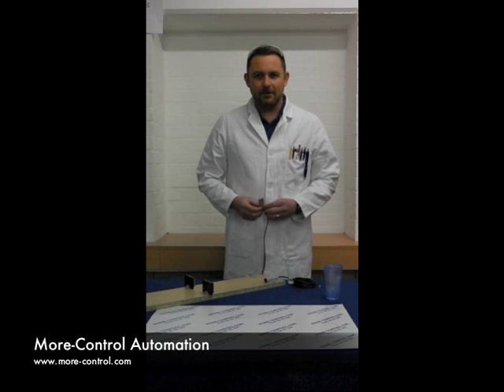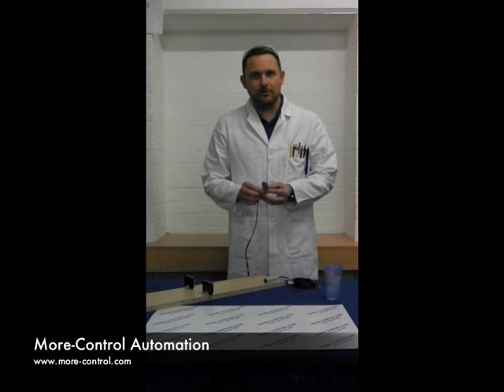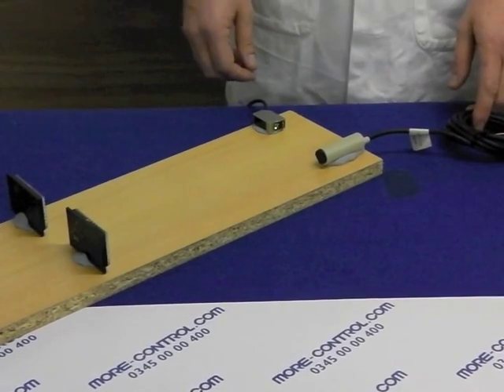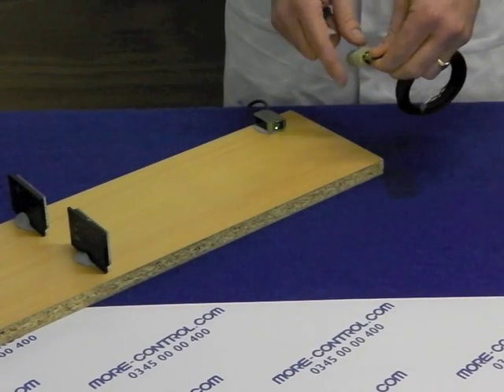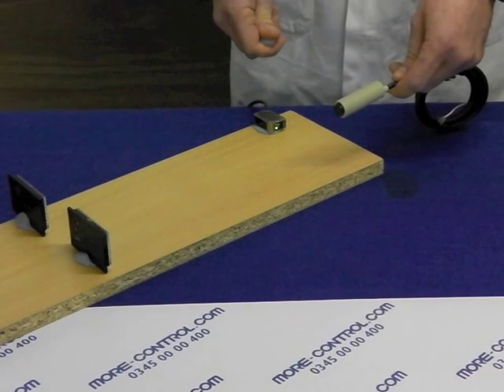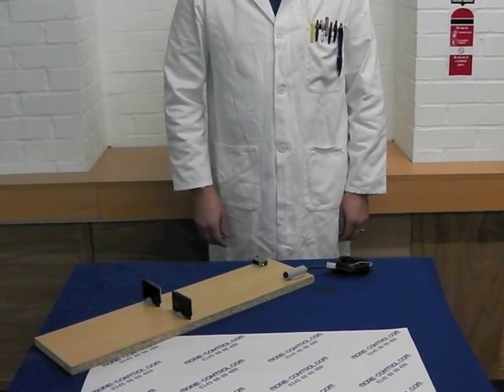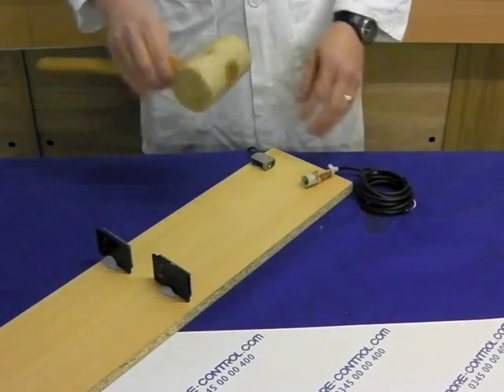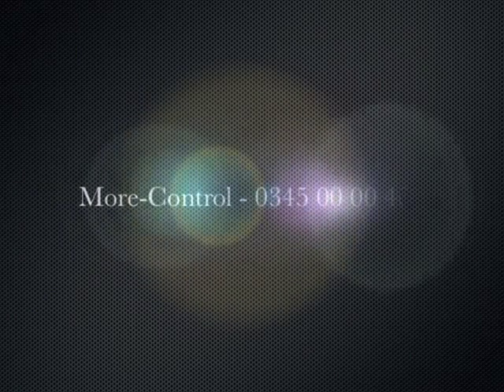Omron E3ZM Sensor Test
E3ZM Sensor Test December 2013
Professor Joe Williamson testing durability and effectiveness.

Automation Electronics